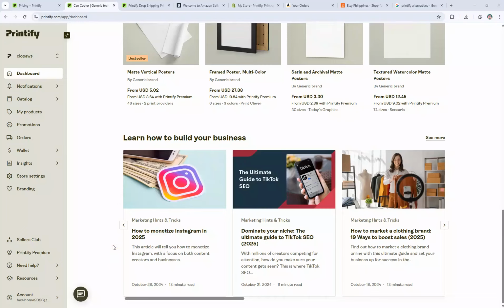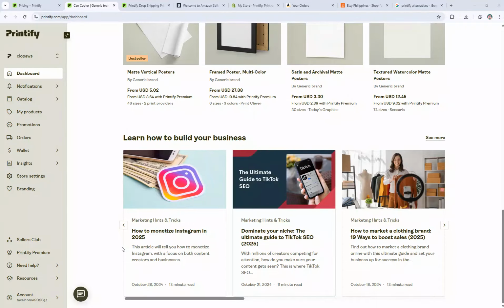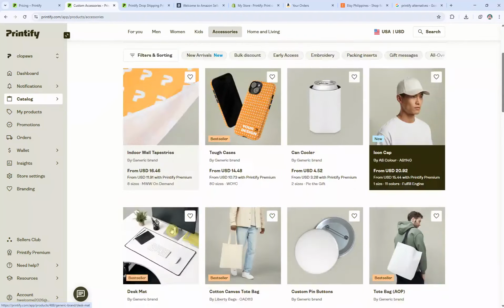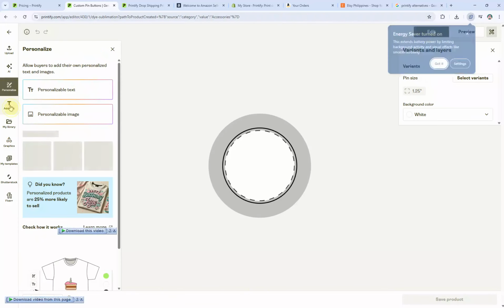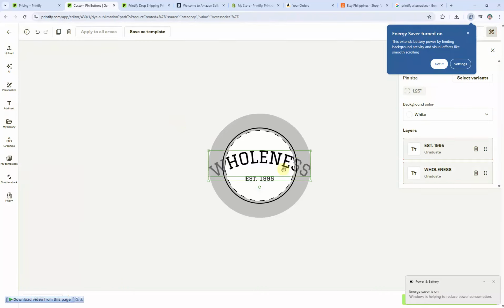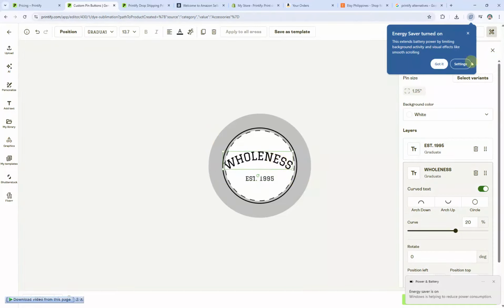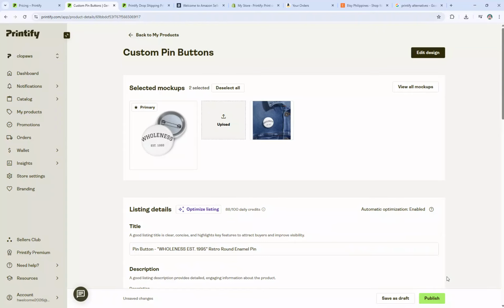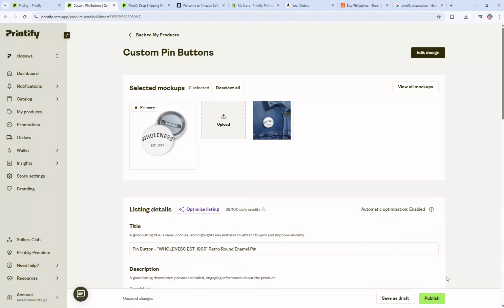How to Use Printify Mockup Generator for Stunning Designs - Easy Guide 2026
Learn how to use the Printify Mockup Generator to create stunning product images for your online store. This tutorial will guide you through the essential steps to leverage Printify's powerful mockup tools, enabling you to design eye-catching product visuals that can boost your sales and attract more customers. You'll learn how to customize your designs, select the best products, and generate high-quality mockups that showcase your brand effectively.

In this comprehensive guide, you'll discover how to navigate the Printify Mockup Generator, from uploading your artwork to choosing the right product options. Whether you're running a print-on-demand business or looking to enhance your e-commerce store, mastering the Printify Mockup Generator will help you produce professional-grade images that stand out. Learn tips and tricks for optimizing your mockups and maximizing your online presence.